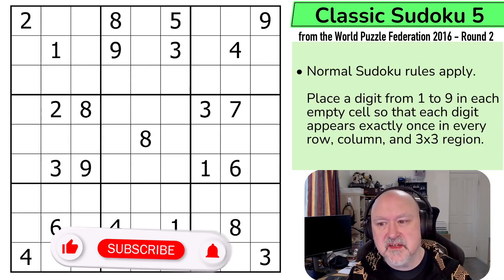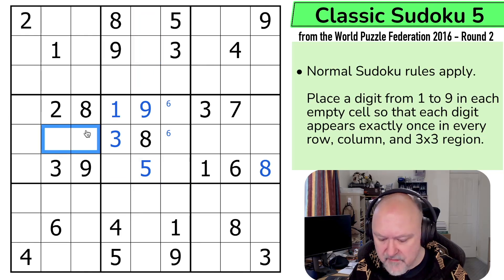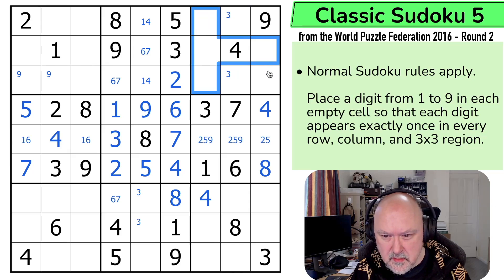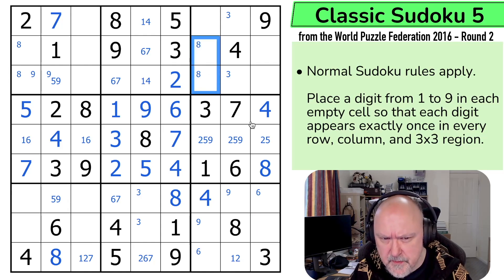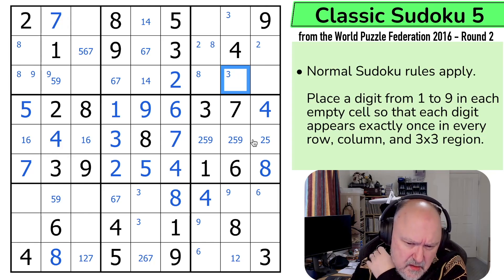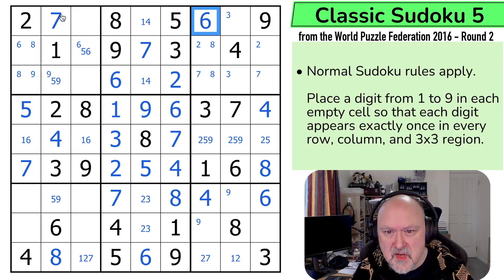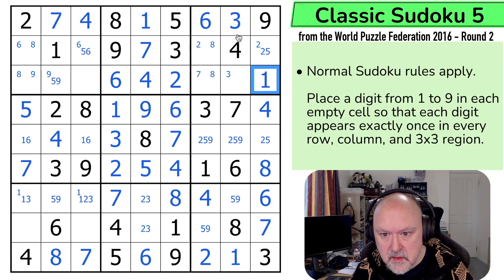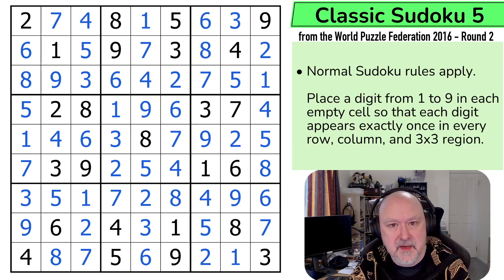WPF Sudoku 2016 Round 2 - Classic Sudoku 5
📋 Puzzle Rules:
• Place a number from 1-9 in each empty cell in the grid such that each row, column and marked 9 cell region contains each number exactly once. The 9 shaded cells form an additional 9-cell region.